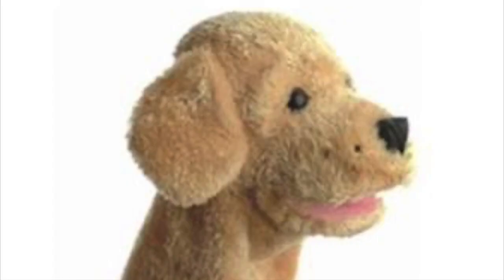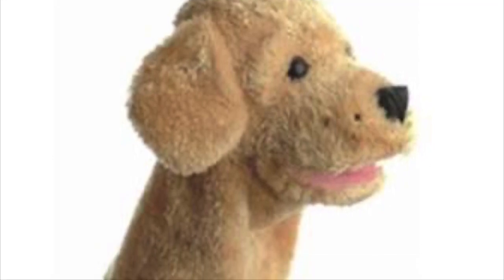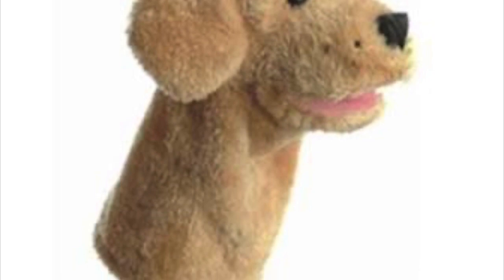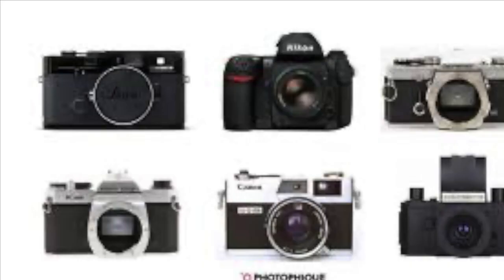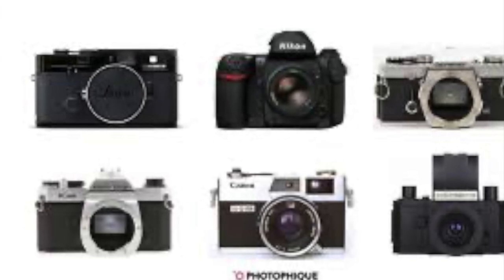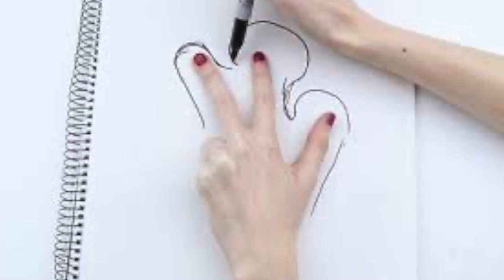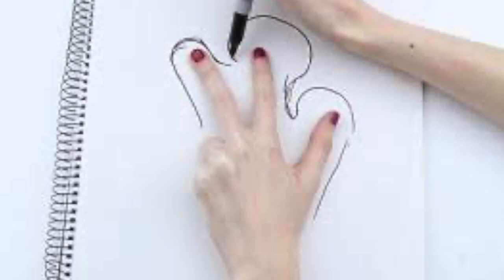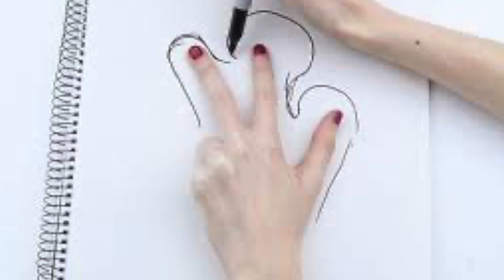Object Puppet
This video is about Object Puppet